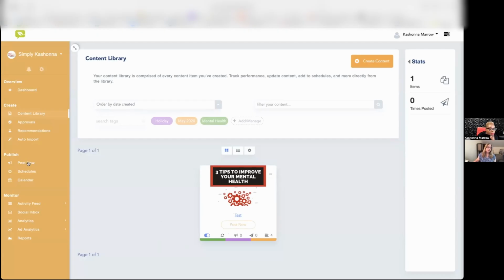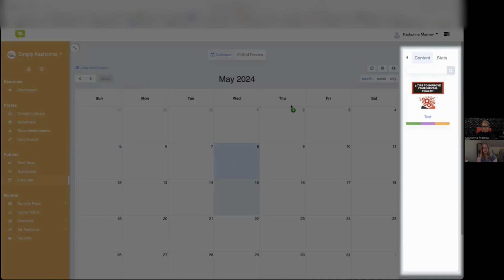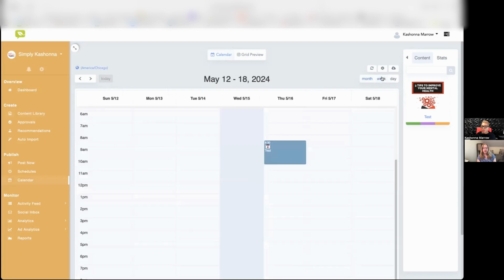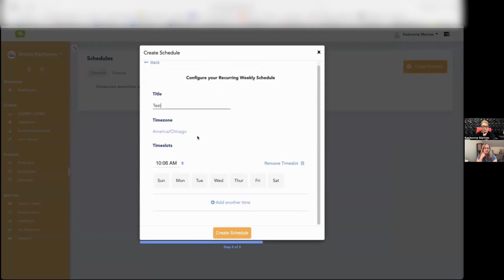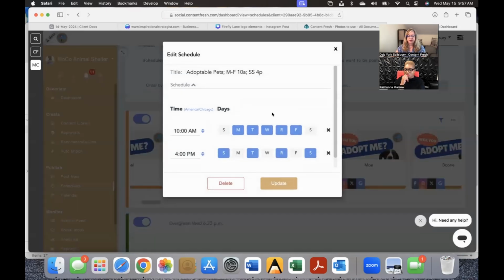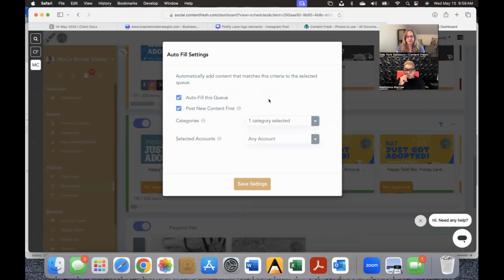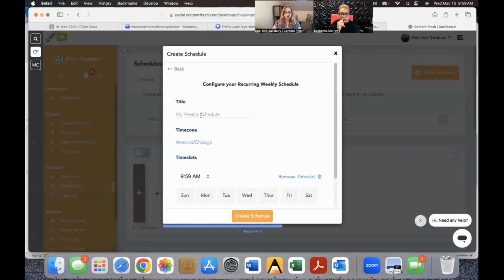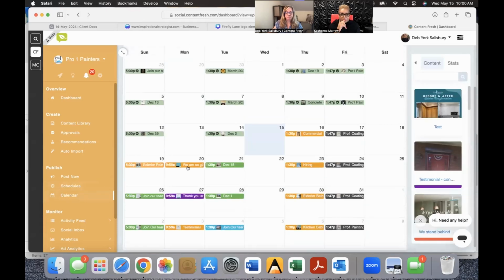Calendar and Scheduling Tools for the Content Fresh Cloud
Scheduling queues by category explained!